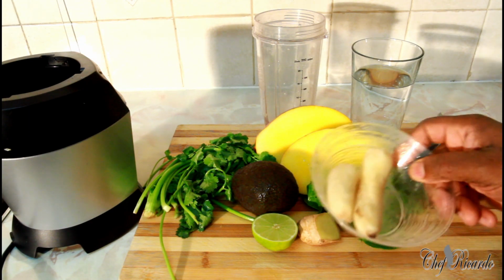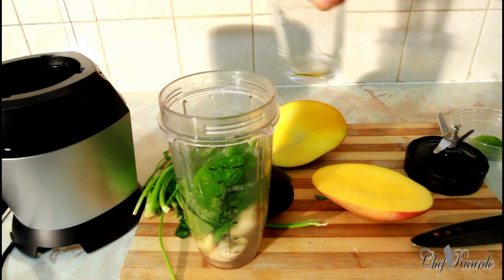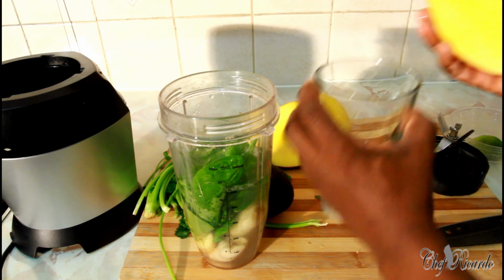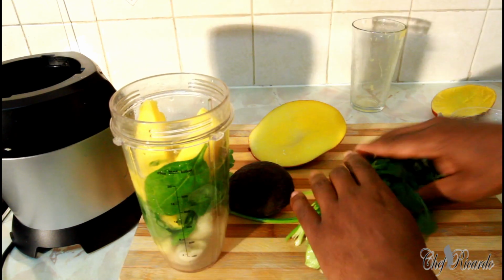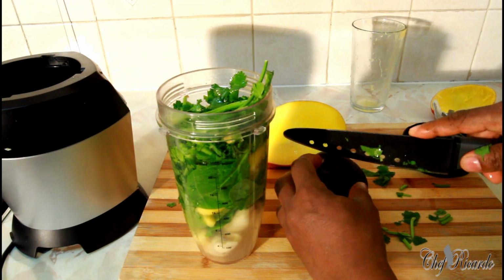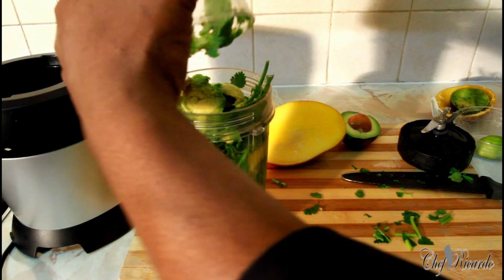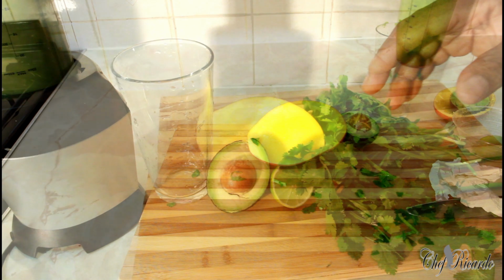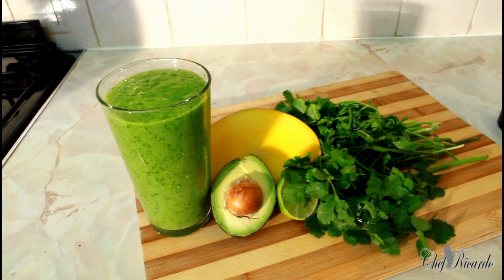Cleanser Your Body For One Week /And Lose Weight Fast | Recipes By Chef Ricardo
Cleanser Your Body For One Week /And Lose Weight Fast